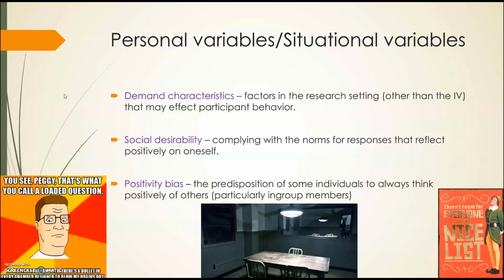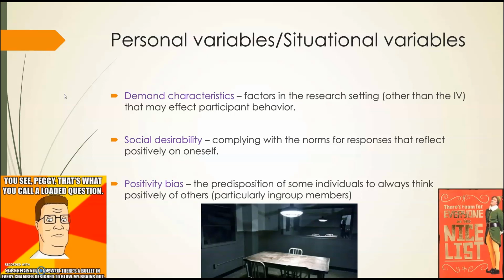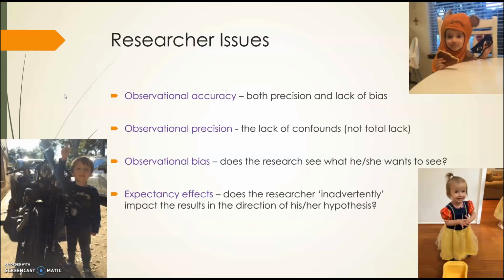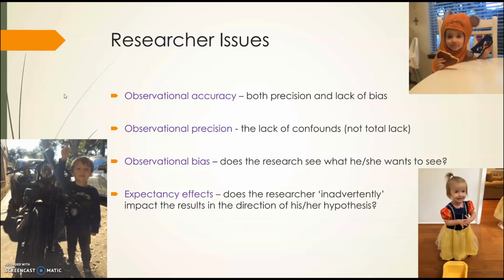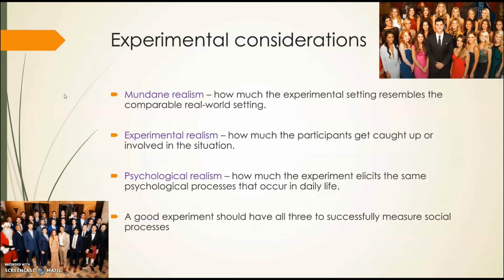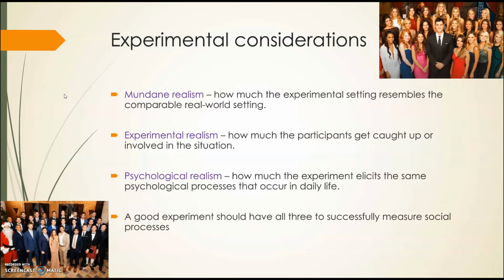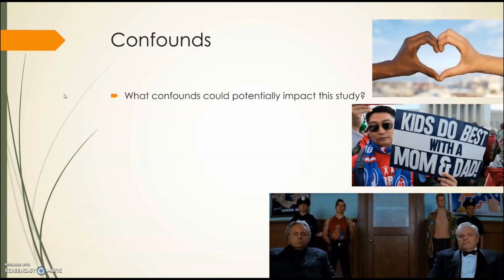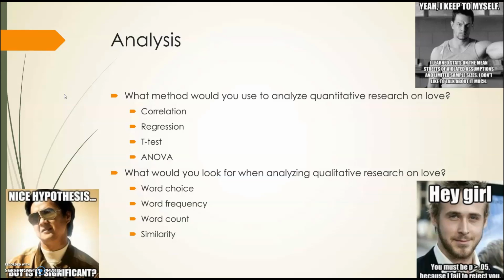Chapter 13 Part 2